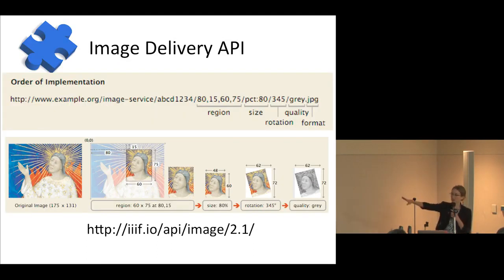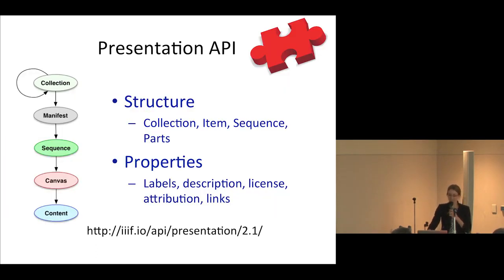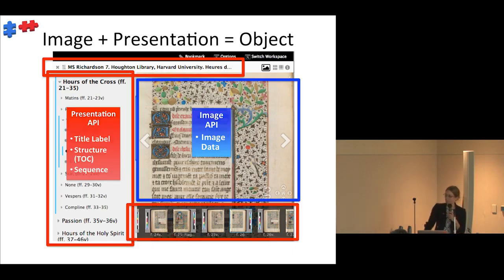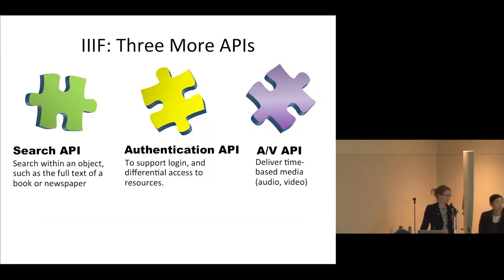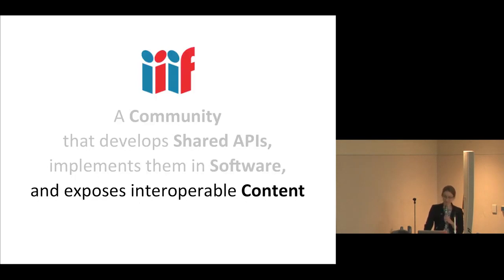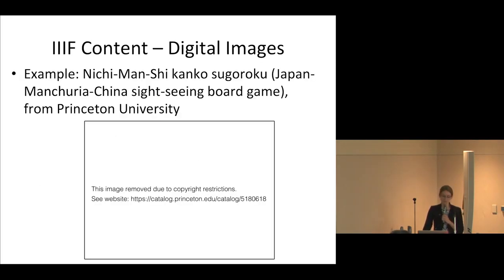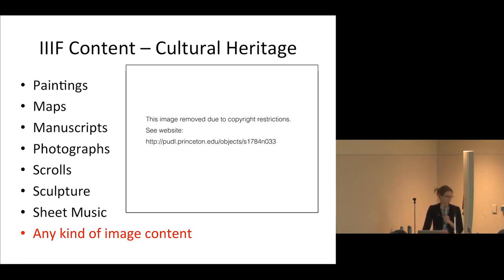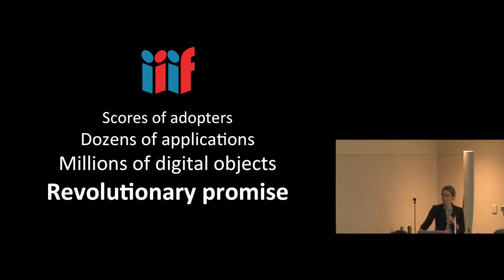京都大学図書館機構講演会 「デジタルアーカイブの新たな展開と可能性-IIIFの動向と活用例から考える」Ms. Sheila Rabun(IIIF)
平成29年度 京都大学図書館機構講演会 デジタルアーカイブの新たな展開と可能性-IIIFの動向と活用例から考える-

「Introduction to IIIF : Unlocking the World's Digital Images = IIIF入門：世界中のデジタルイメージを解き放つ」
Ch.2 "So What Is IIIF?"
Ms. Sheila Rabun(IIIF)

2017年10月18日(水)
京都大学附属図書館3階ライブラリホール

概要
近年、貴重資料等の高解像度な画像データを、国際的な標準として浸透しているIIIF（International Image Interoperability Framework）を利用して公開する機関が増加している。京都大学図書館機構もオープンア クセス推進事業の一環として、IIIF コンソーシアムに参加するとともに、従来進めてきた貴重資料電子化成果のIIIF対応による公開を進めている。 こうした中、本講演会ではIIIFコンソーシアムの活動およびIIIF の概要、デジタル画像の共有による研究事例、IIIFの実装例の報告により、デジタルアーカイブを巡る最新の状況を俯瞰する。また、これにより今後の大学図書館におけるデジタル画像の情報発信、研究における活用の可能性、およびデジタルアーカイブの推進の契機としたい。

プログラム
開会挨拶 松井啓之教授(京都大学図書館機構副機構長)
基調講演「Introduction to IIIF : Unlocking the World's Digital Images = IIIF入門：世界中のデジタルイメージを解き放つ」 ／ Mr. Tom Cramer（Chief Technology Strategist, Stanford University）ほか
講演１「日本におけるIIIFの受容状況と今後の可能性」 ／ 永崎 研宣(東京大学大学院人文社会系研究科 人文情報学拠点客員研究員)
講演２「失われた時のウェブを目指して」／林 晋(京都大学文学研究科 教授)
事例報告「京都大学貴重資料デジタルアーカイブの紹介と今後の展望」 ／ 西岡 千文(京都大学附属図書館研究開発室 特定職員)